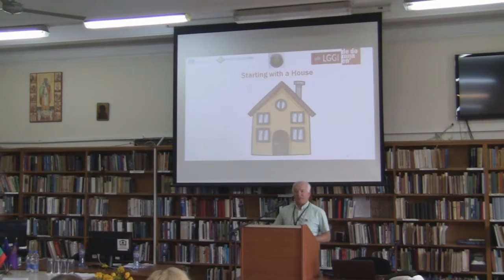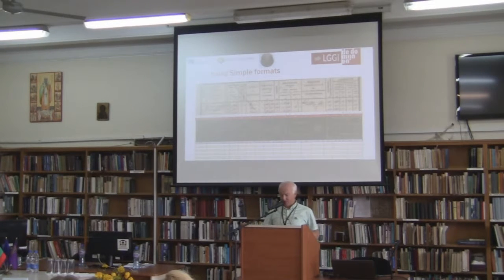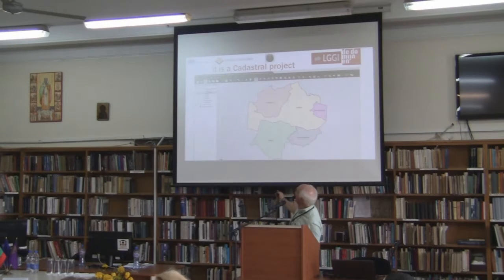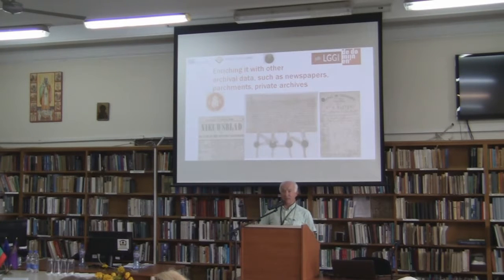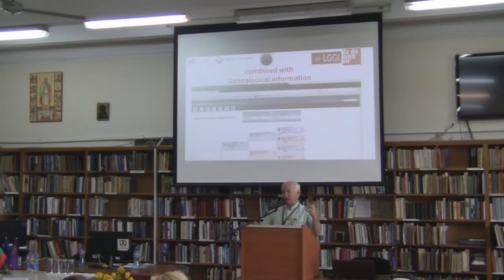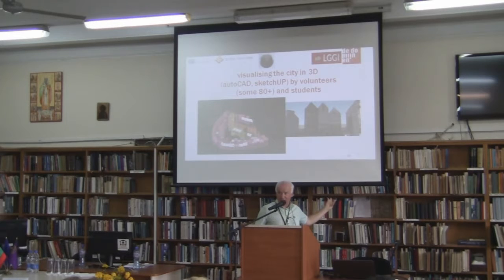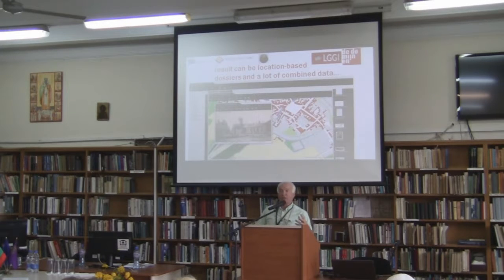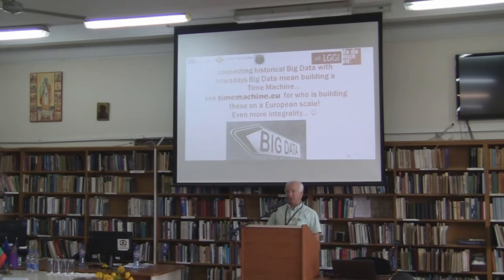Digitizing done, and now online! The Time Machine as an integral example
Dr. Peer Boselie, Stichting De Domijnen (Netherlands)